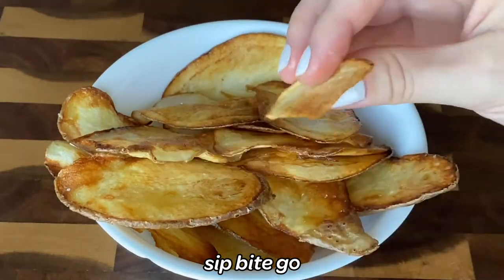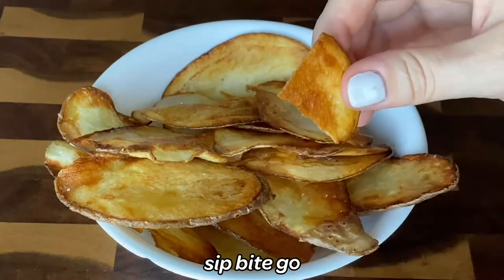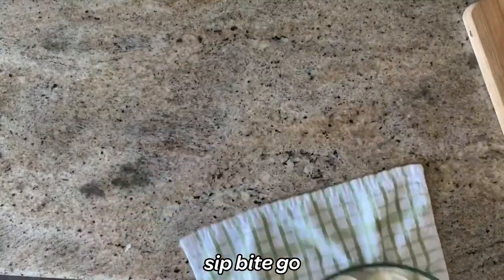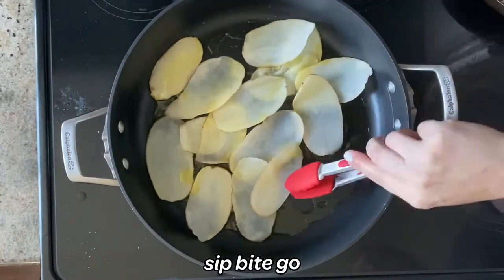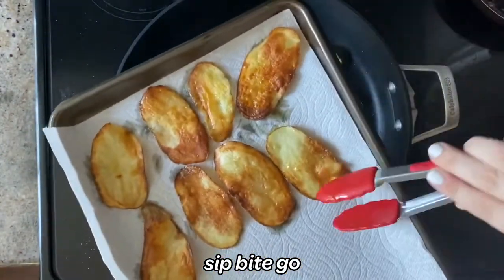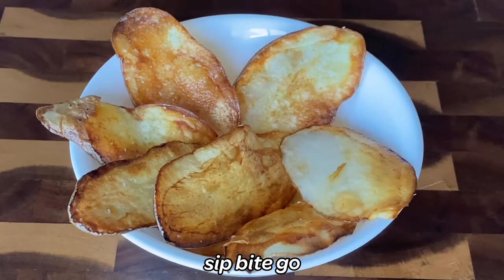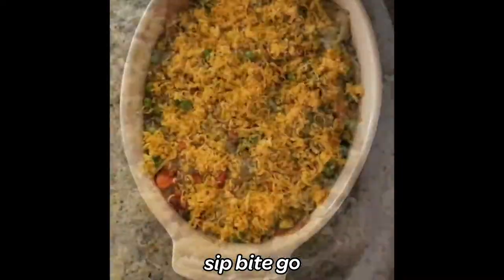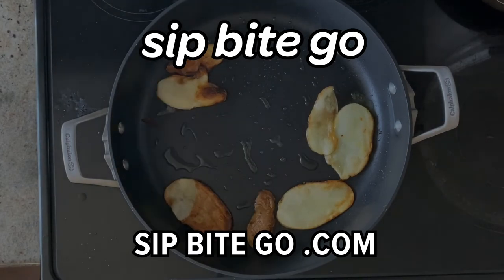Small Batch Pan Fried POTATO CHIPS From Scratch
Here's a super simple recipe for Small Batch Pan Fried Potato Chips... SEE RECIPE -- Pan Fried Potato Chips From Scratch are made with just 3 ingredients. Recipe below.

Just two russet potatoes make all you see in this video. You'll want this appetizer, snack, or potato side dish when the craving for homemade potato chips hits.

2 large russet potatoes, olive oil, salt

Use a mandolin to thinly slice the russet potatoes on the first or second setting - about 1/8th of an inch thick.

Soak potato slices in a bowl of cold water for 5 minutes.

Set out a paper towel lined surface to transfer the wet potato slices to and pat them dry. The dryer they are, the better they’ll crisp up.

Add olive oil to the largest pan you own. Heat the pan to medium-high heat. When the oil is shiny and hot, add potato slices in a flat layer. They can slightly touch but don’t overlap them. Instead, cook in batches if needed. Sprinkle salt on potatoes as desired.

After a minute or a few, the side of the potato slices touching the pan will begin to brown. Flip them and cook the other side. Remove to heat and transfer to a paper towel lined surface to cool for a minute. Serve and enjoy.

* nice olive oil
* Colavita champagne vinegar aka prosecco vinegar
* food processor
* 8 inch Shun chef's knife
* BAGS - ziplock plastic gallon bags

Hey – It’s Jenna Passaro from Portland, Oregon. Since I wfh and love to cook, there’s always something fun going on in my kitchen. It's all captured on Sip Bite Go, where I share how to make restaurant-style food at home. Everything from meals for the family like pizza and grilled chicken breast, to sous vide cooking.

Video highlights
00:00 Overview for Small Batch Pan Fried Potato Chips from Scratch
00:44 Use mandolin to thinly slice russet potatoes 1/8 inch
01:09 Soak potato slices in bowl of cold water for 5 minutes
01:19 Transfer wet potato slices to paper towels, pat dry
01:29 Add olive oil to large pan, heat medium-high
01:39 Add potato slices in flat layer when oil is shiny and hot
01:49 Cook in batches if needed, add salt as desired
02:08 Flip potato slices when brown, after minute or two
02:34 When done, transfer to paper towels to cool
02:48 Serve and enjoy